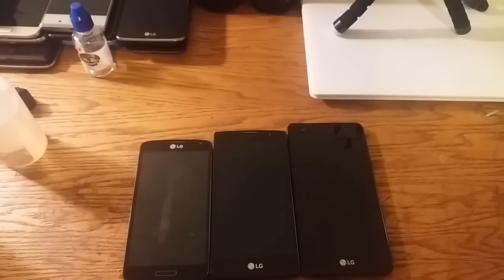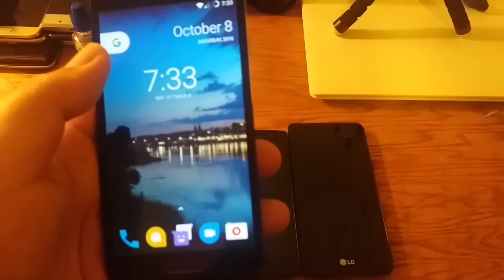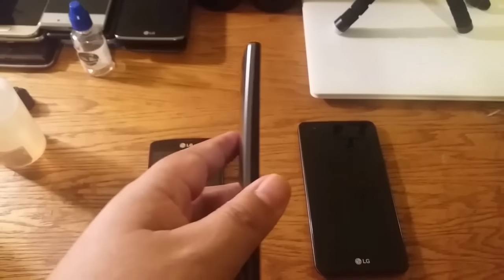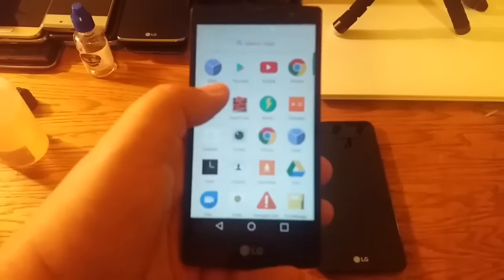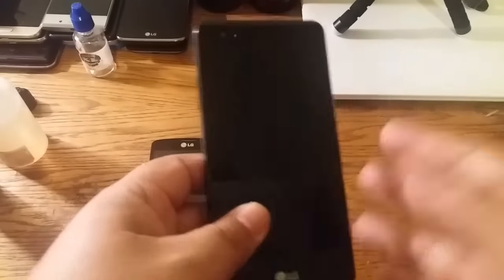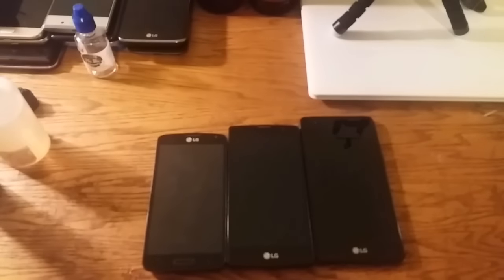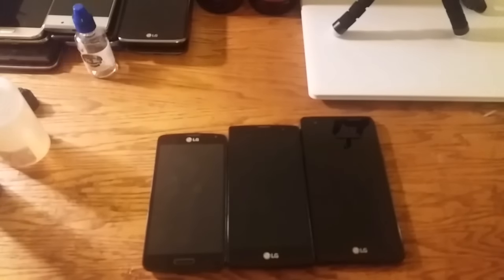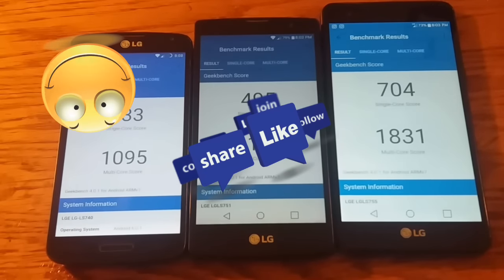LG Volts Evolution ( Volt Vs Volt 2 Vs Volt 3 )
Spending time with the Volts offered by Sprint, Boost Mobile, & Virginmobile USA